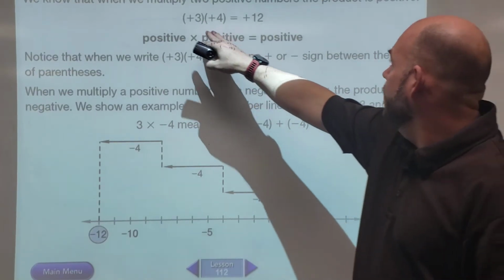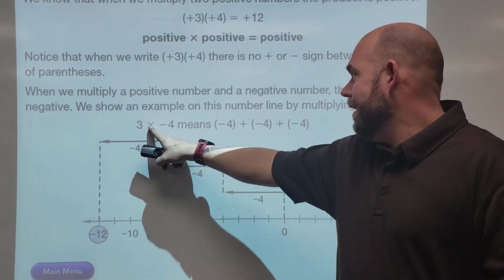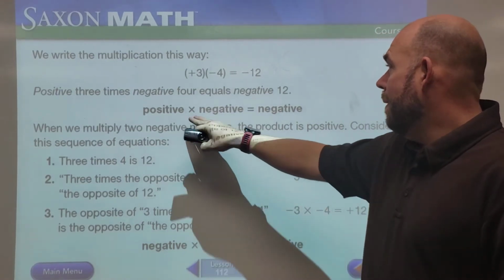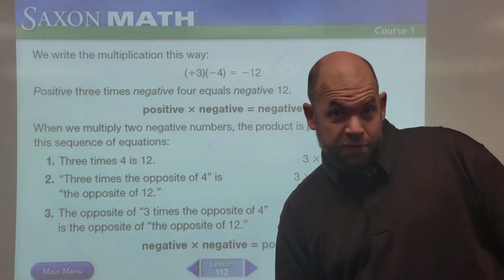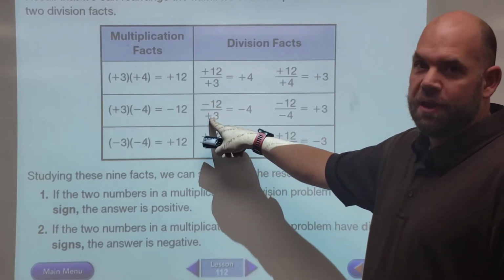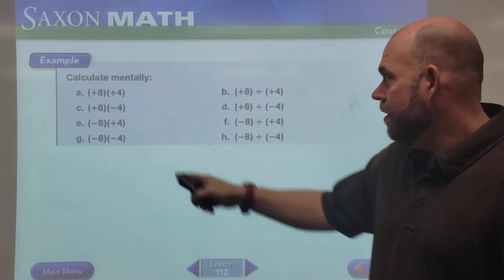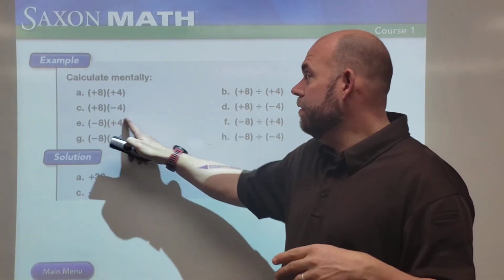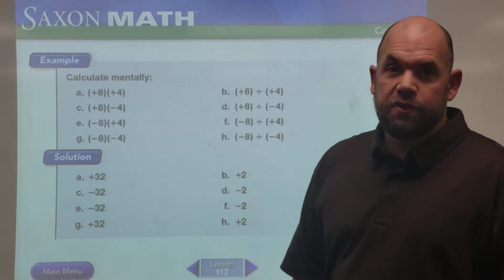Lesson 112: Multiplying and Dividing Integers (Saxon Math, Level 6)